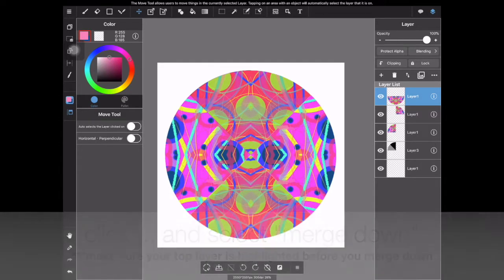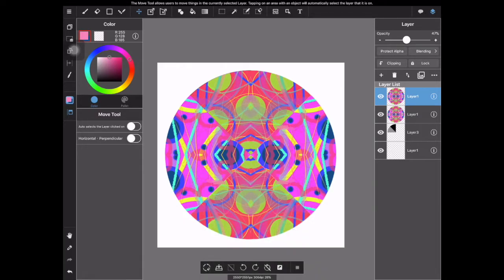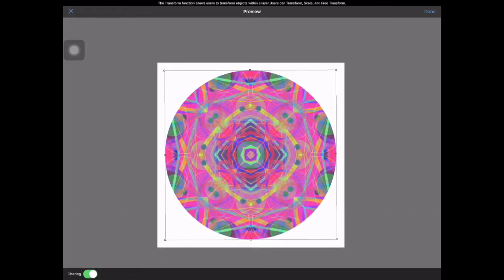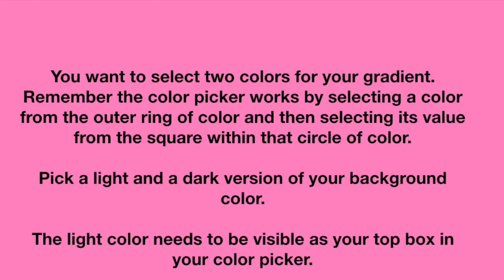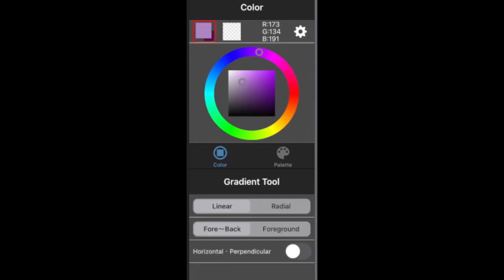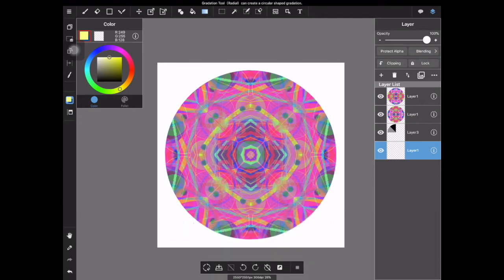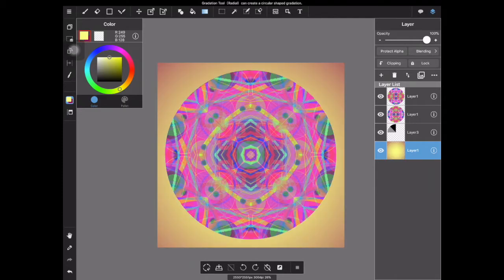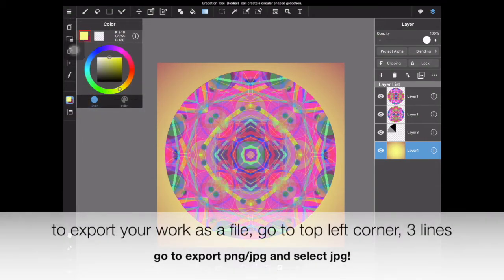Part 2: Digital Mandala Completion Video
This video will explain how to complete the digital mandala started in Part 1, by using the transform tool and adding a gradient! This tutorial uses the app Medibang Paint for iPad.